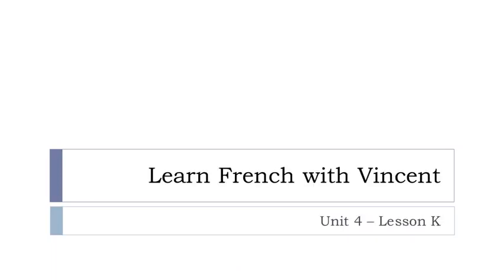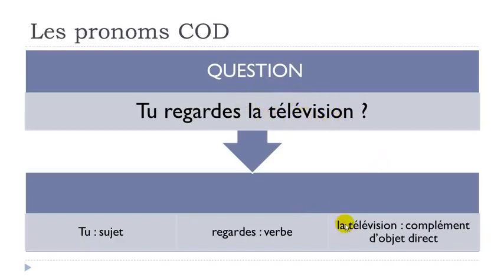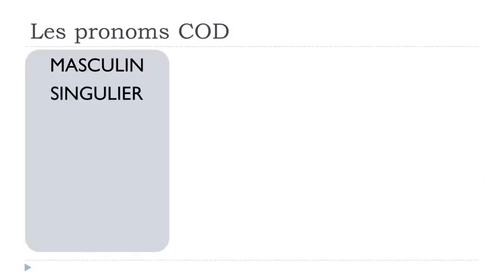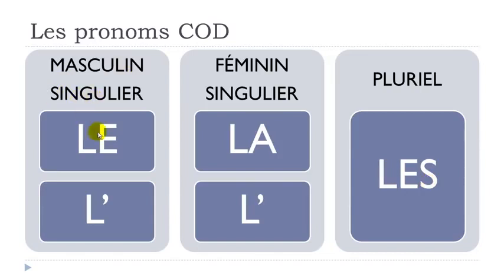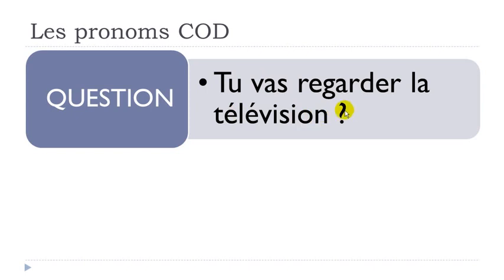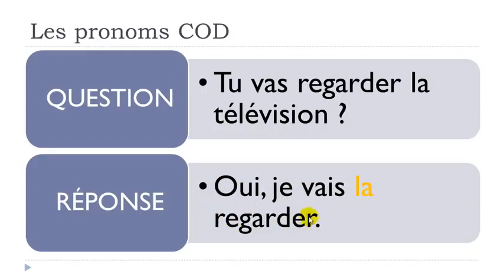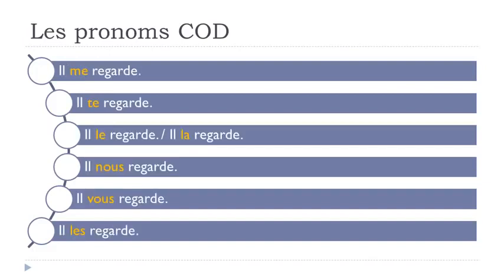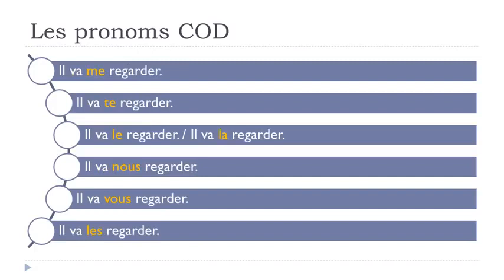Unit 4 K